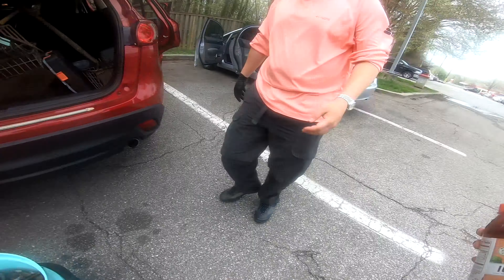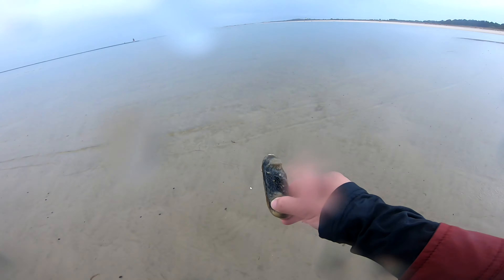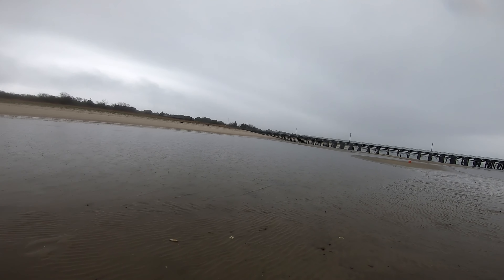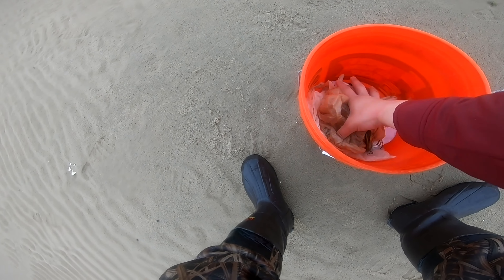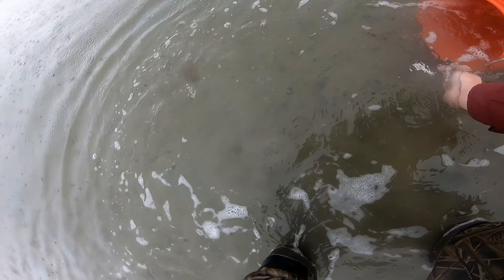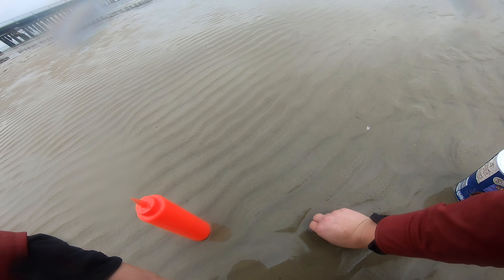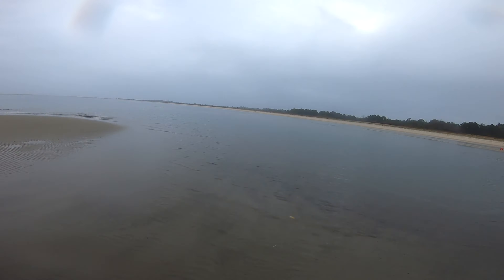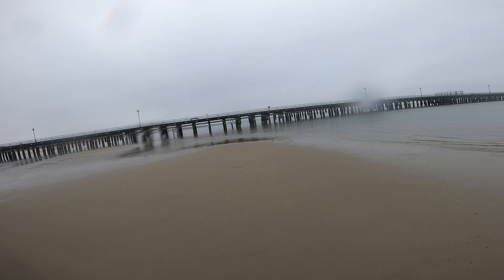Razor clamming tricks and tips